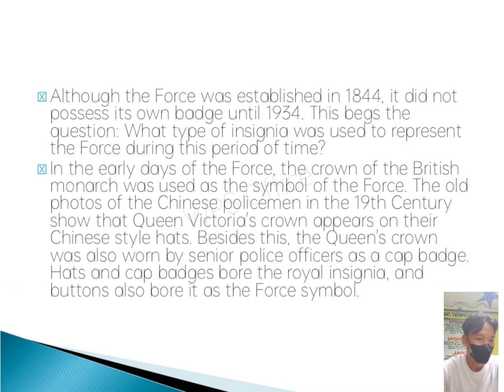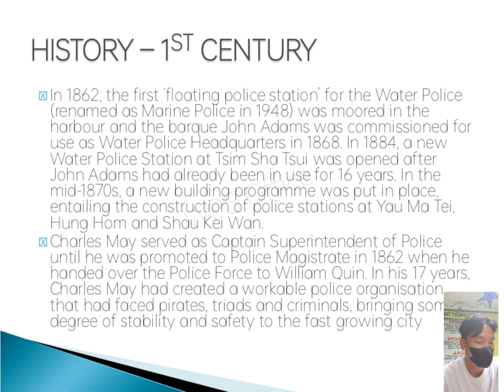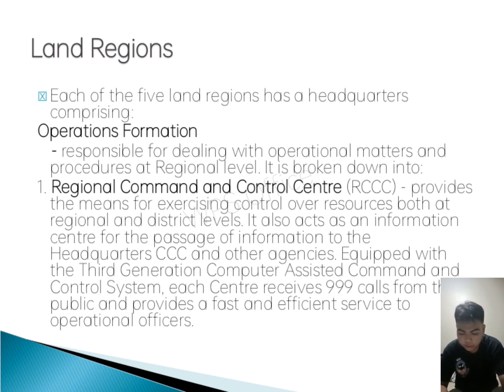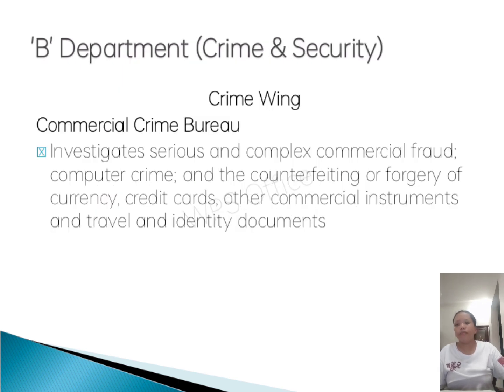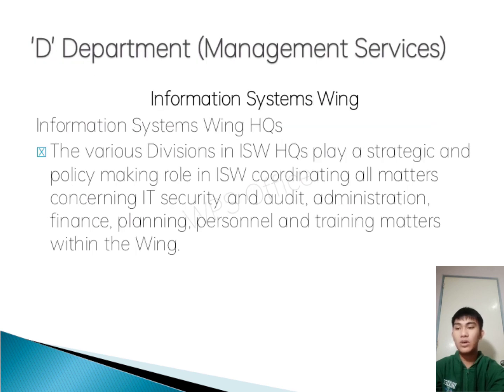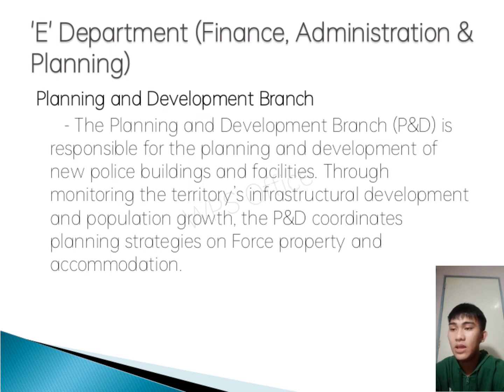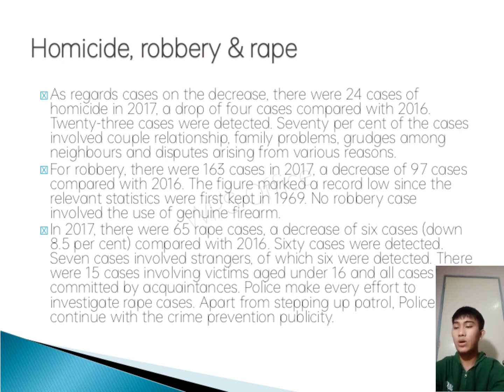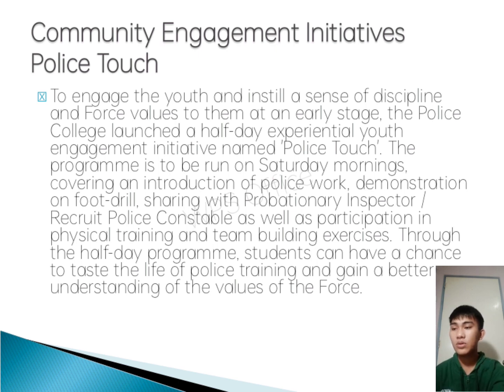Hong Kong Group